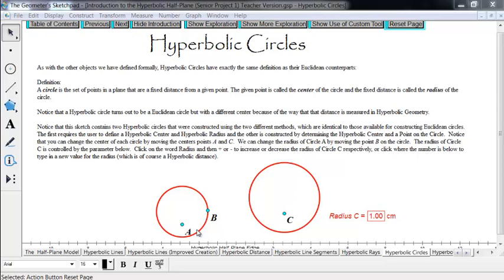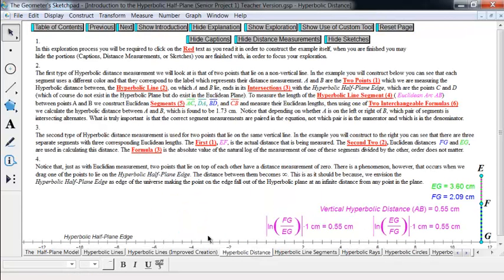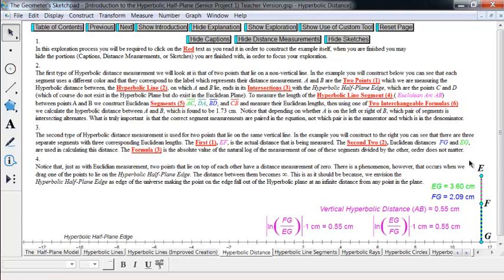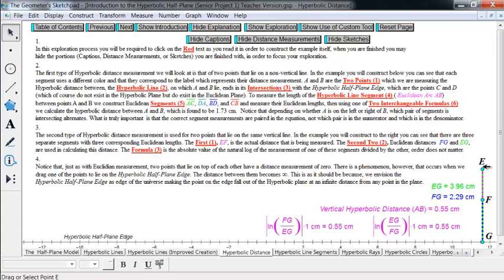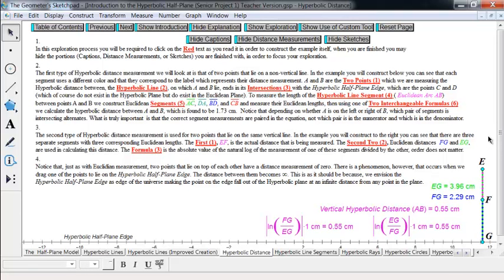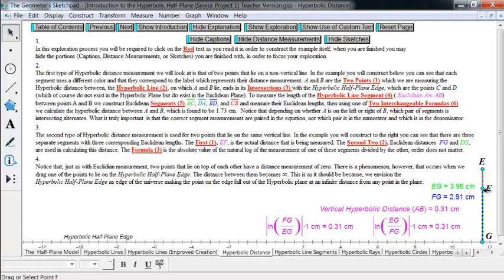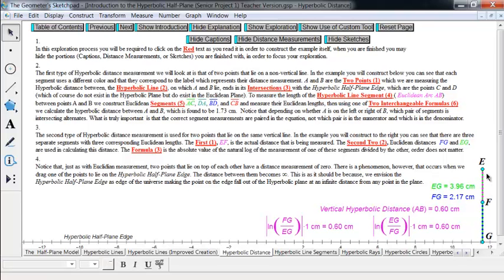Geometry (older) Hyperbolic Circles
We introduce circles in Hyperbolic Geometry and illustrate them in the Half-plane model.